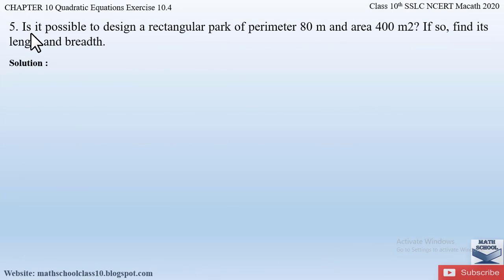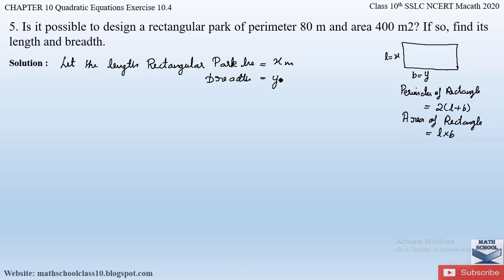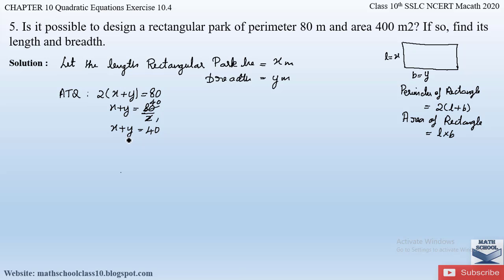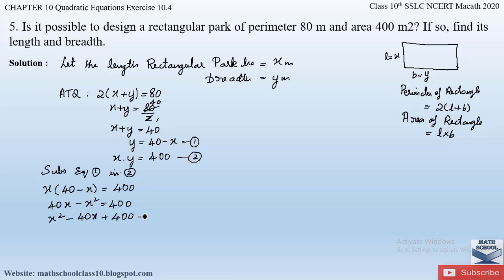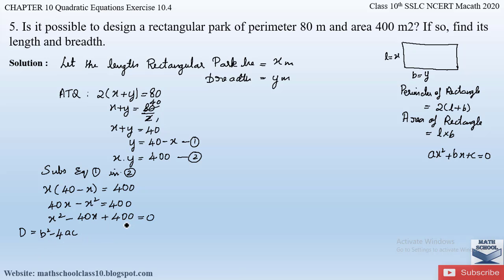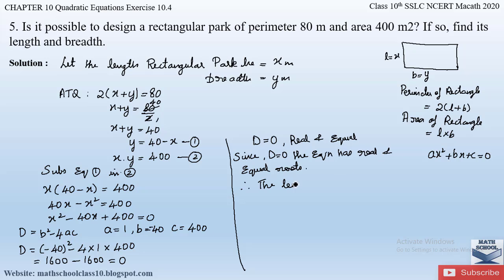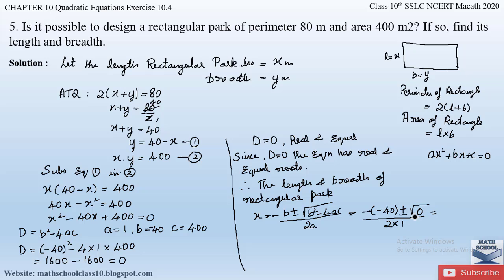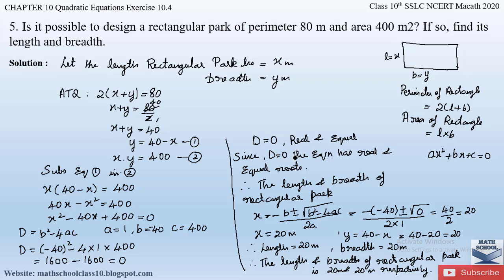Quadratic Equations | class 10 chapter 10 Exercise 10.4 Question 5 | Karnataka Board NCERT Math 2020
In this video I will be covering Quadratic Equations chapter 10  Exercise 10.4 Question 5. Hope you will take advantage of this video to understand and learn the Problems easily.

Quadratic Equations Chapter 10 Exercise 10.4 Question 5